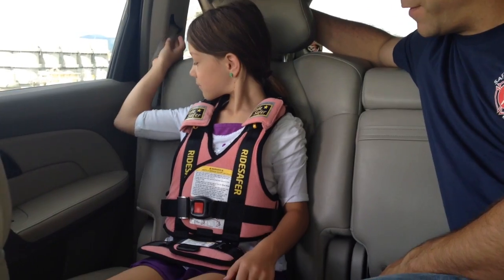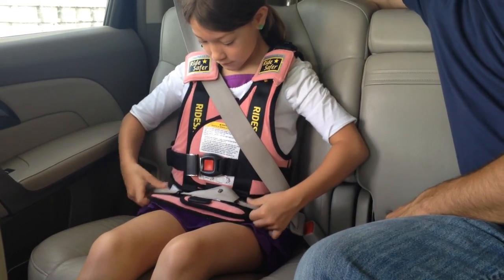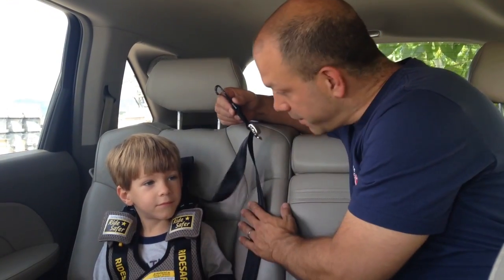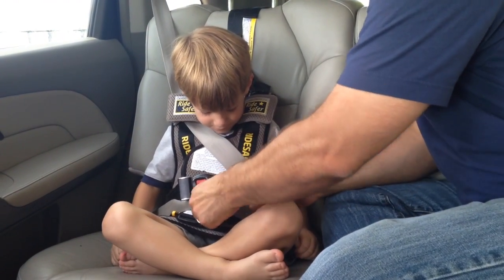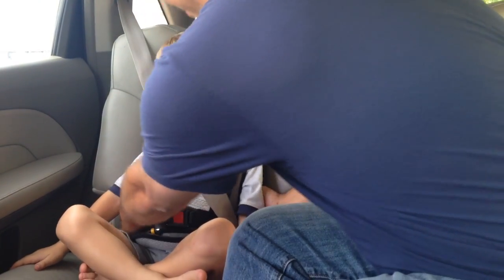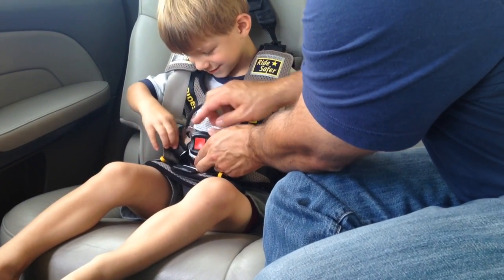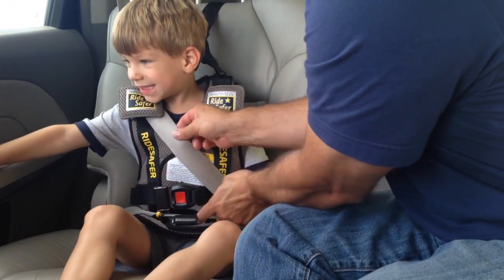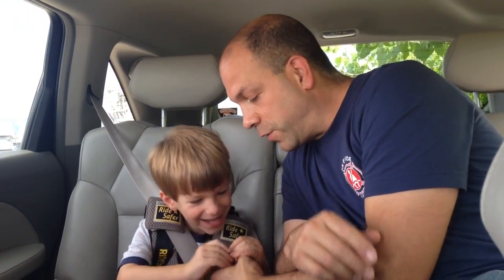How to use the seat belt with the RideSafer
(RideSafer vest shown is a previous model.)

We have two children showing us how to use the seat belt with the RideSafer. An older child who can put it on herself and a younger child who still needs help.

(You can learn more about the RideSafer and how it is a safe legal alternative to traditional child restraints for children at least 3 years old

The older child demonstrates first:

    First she buckles the seat belt.
    Then she makes sure there aren’t any twists in it before she slips it into the RideSafer clips on the lap.
    Then she pulls the slack out of it and puts the shoulder belt into the shoulder clip on the RideSafer.

Siena started buckling herself into the RideSafer when she was about 5 ½ years old and has been doing it with just a double check from us since then. She is now almost 9.

You can see the lap portion of the seat belt is on the hips and the shoulder portion is midchest/midshoulder. The crash energy would be dissipated and absorbed by the chest portion of the vest.

Brode helps us demonstrate using the RideSafer vest and tether with a smaller child. He is now 4 ½ and has been using the RideSafer as his daily car seat since he was 3 ½.

    First we put connect the tether strap to the vest and clip it into the tether anchor point in the car.
    Then we fit the vest to the child and buckle him in.
    Then we buckle the seat belt and slip it into the clips. One trick is to fold the seat belt and let it slide into the clip.
    Then we snug up the tether so it’s at a neutral tension so it’s not lifting up on the vest.

If you find the vest being lifted, you can have the child lean forward, pull the vest in the back then have the child lean back again.

If your child is using the RideSafer every day and you want to leave the vest partly buckled in the car you can:

    Unbuckle the seat belt when you arrive at your destination.
    Slip it out of one of the lap clips.
    Unbuckle the RideSafer and slip it off your child.

When your child gets back in:

    Buckle the vest.
    Buckle the seat belt.
    Slip seat belt into the one clip and pull the slack out.

If you find the seat belt bunching on the lap, sometimes it’s because the parent is pulling the seat belt too tight.